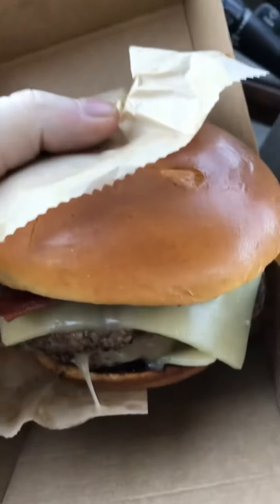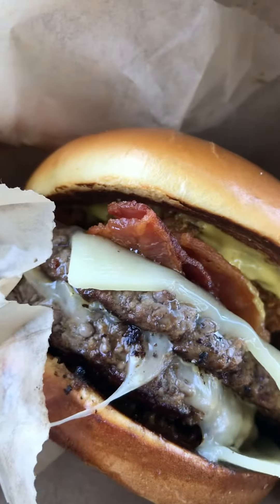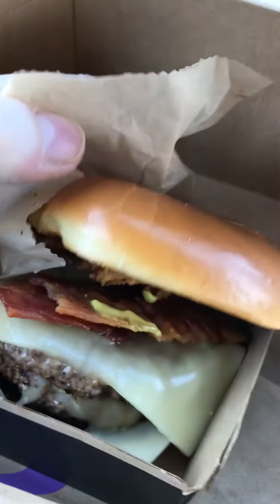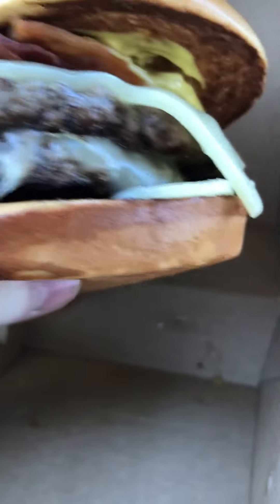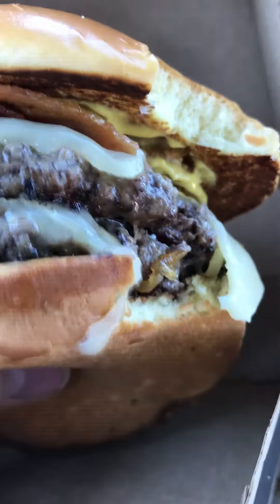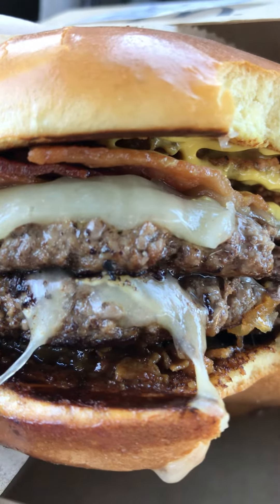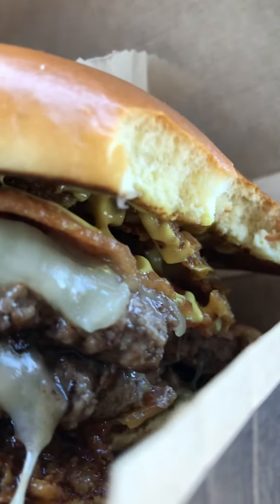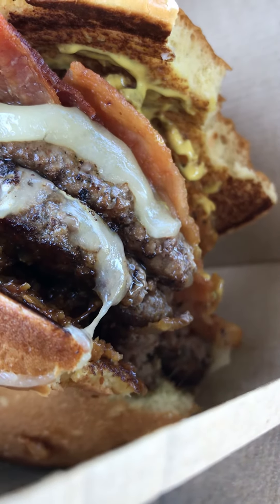Whats new : McDonald’s double smokehouse burger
Double bacon smokehouse burger